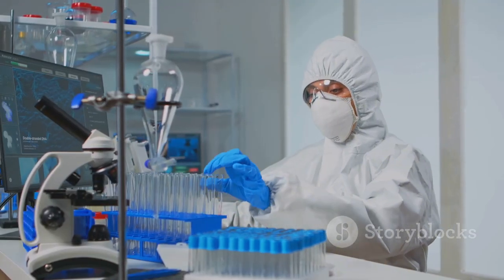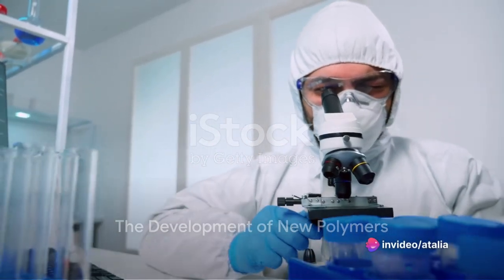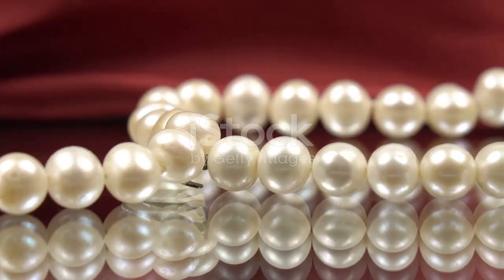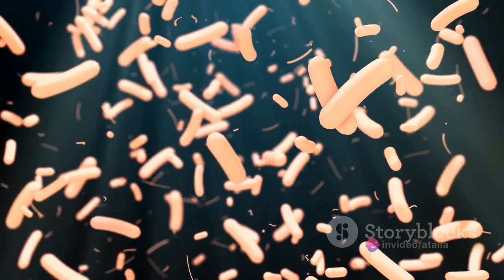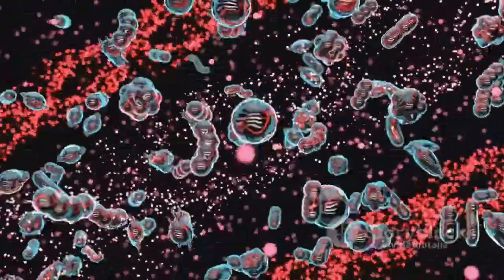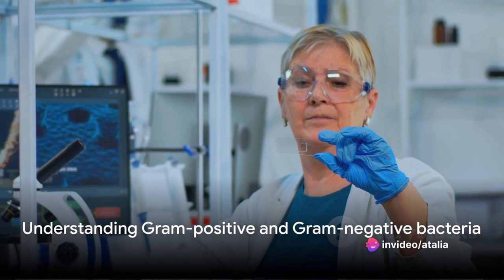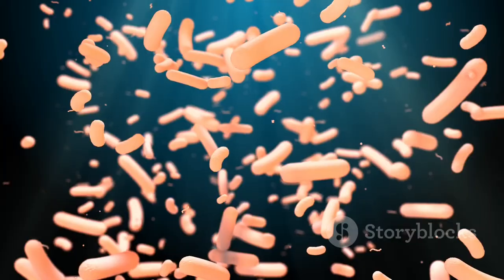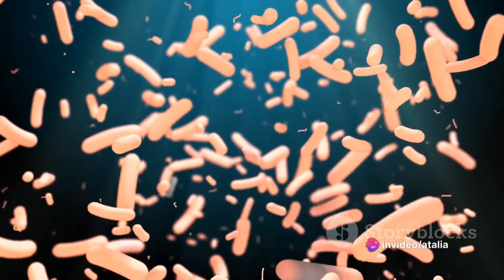Battling Superbugs: The New Antibacterial Polymers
In this fascinating video, we dive into the ground-breaking breakthrough that promises a new era in the fight against antibiotic resistance. Join us as we explore the incredible development of antibacterial polymers that have the potential to annihilate superbugs without triggering resistance!

Antibiotic resistance is a growing concern worldwide, but thanks to the brilliant minds of scientists, a solution may be within reach. These innovative antibacterial polymers have been engineered to target and eliminate even the toughest superbugs, revolutionizing the way we combat infectious diseases.

Throughout this video, we'll uncover the science behind these polymers and how they work to combat antibiotic resistance. We'll break down the complicated mechanisms and explain why these polymers could be a game-changer in the medical field.

Not only are these polymers highly effective, but they also offer a glimmer of hope in the battle against the rise of superbugs. By avoiding the typical resistance mechanisms seen in traditional antibiotics, these polymers hold the key to a more sustainable and effective approach to fighting infectious diseases.

Join us on this captivating journey as we delve deep into the realm of antibacterial polymers and their profound implications for the future of healthcare. Don't miss out on this opportunity to expand your knowledge and grasp the magnitude of this scientific breakthrough.

Together, we can spread awareness about this remarkable advancement in the fight against antibiotic resistance.

OUTLINE:

00:00:00 Introduction to Antibiotic Resistance
00:00:11 The Horror of Antibiotic Resistance
00:00:26 The Development of New Polymers
00:00:51 Effectiveness Against Gram-Positive and Gram-Negative Bacteria
00:01:13 Improving Selectivity
00:01:31 Summary of the Research
00:01:53 Conclusion